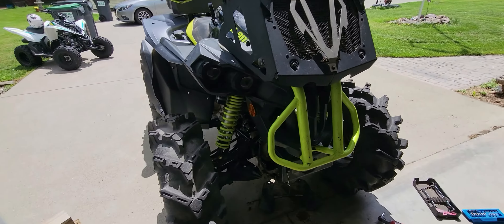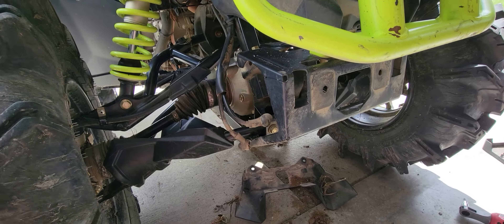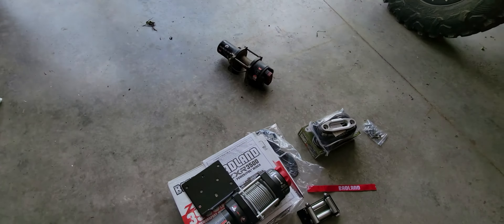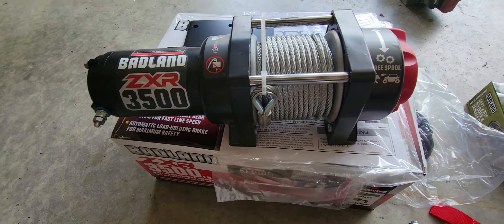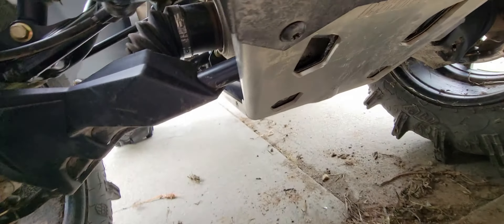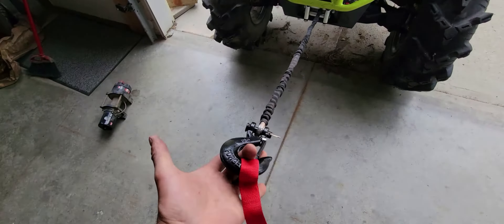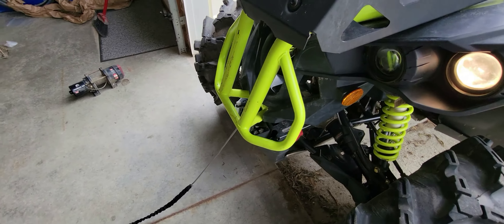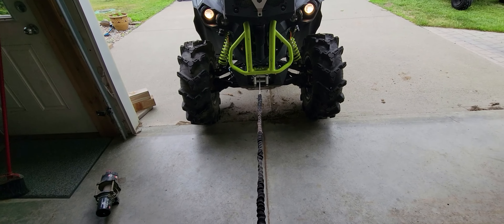Badland ZXR 3500 Winch Install\Review On Can Am Renegade!!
Removed the toasted stock warn winch off my 2020 can am renegade 1000xmr and installed the badland zxr 3500 pound winch along with their synthetic rope kit!!